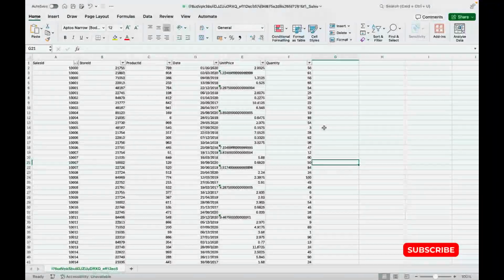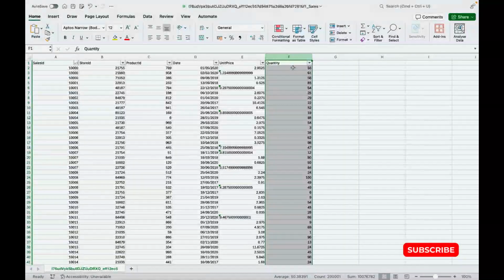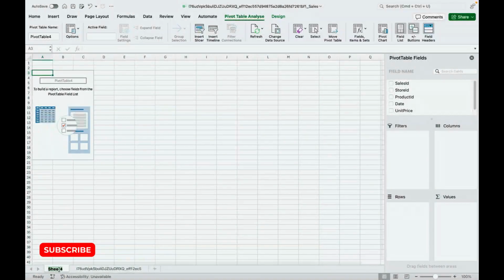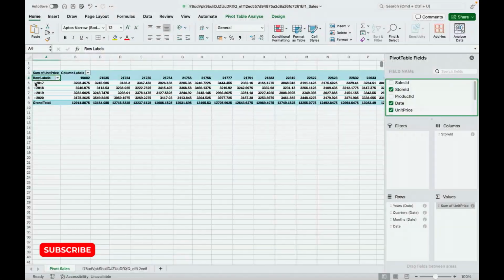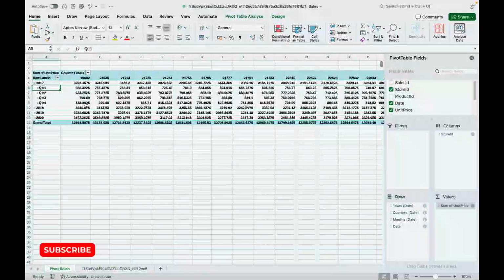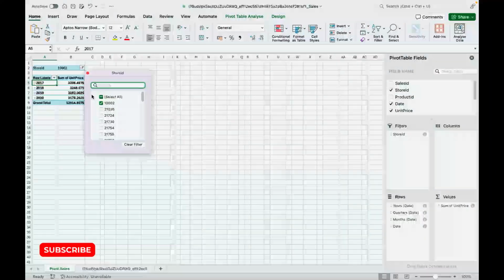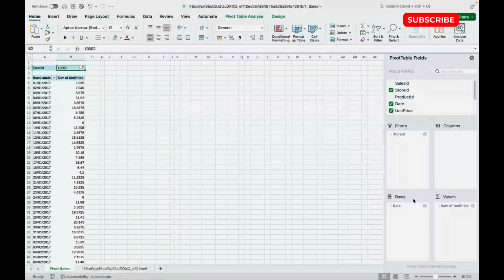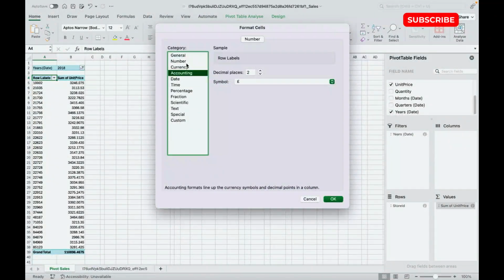I Tried Using Excel As A Game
Learn how to use Pivot Tables in Excel with this easy step-by-step tutorial for beginners! 🚀

In this video, I’ll show you:

What a Pivot Table is in Excel

How to create a Pivot Table step by step

How to analyze and summarize data quickly

Tips & tricks for using Pivot Tables effectively

Whether you’re new to Excel or looking to improve your data analysis skills, this tutorial will help you master Pivot Tables in just a few minutes.

👉 Watch till the end to see how Pivot Tables can save you time and make your reports more powerful!

👍 Like the video if it helps & drop your questions in the comments!